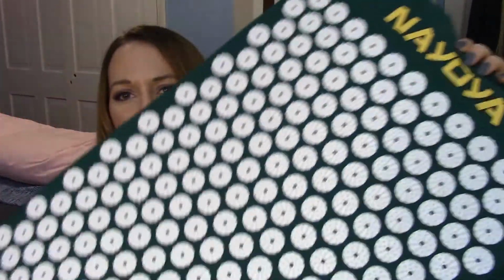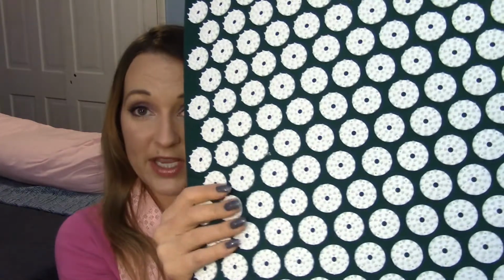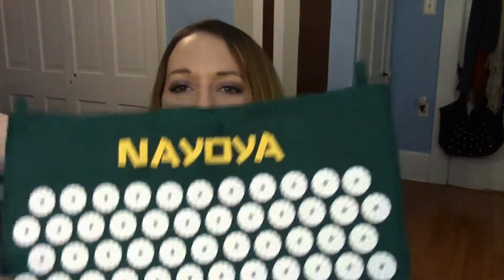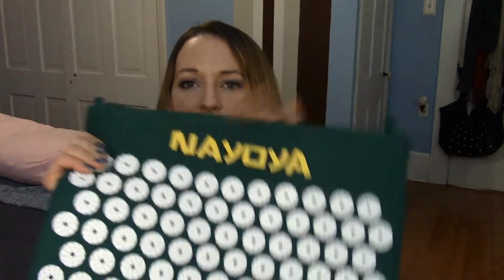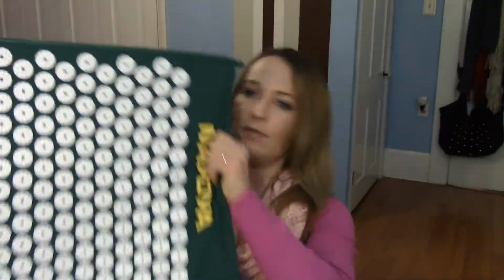Accupressure Mat Review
This is my experience with the accupressure mat. I felt the need to tell you what motivated me to purchase this mat but, I am not trying to gain sympathy or compare my (minor) levels of tension and pain to anyone else. I feel that a lot of people deal with varying levels of chronic pain and wanted to share something that I found to be helpful:)